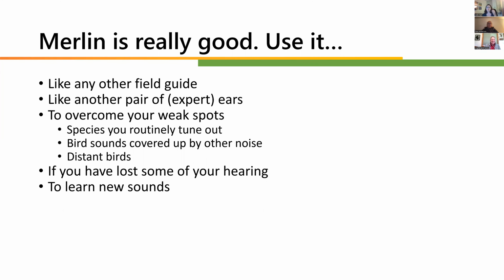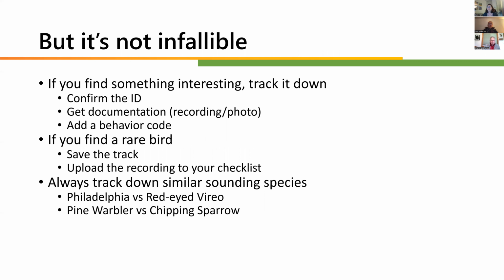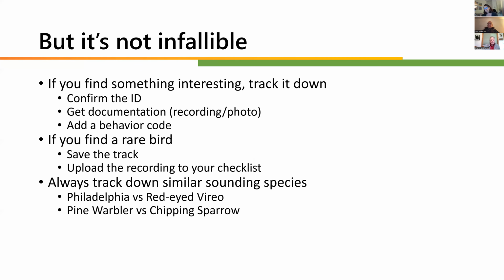Atlas Town Hall - Using Merlin to find more birds (05/19/2022)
Monthly town hall discussing best practices for using the newly released version of the Merlin app to help find more birds while atlasing.